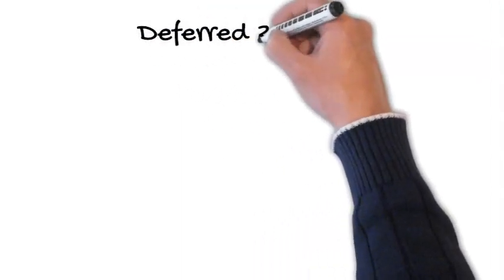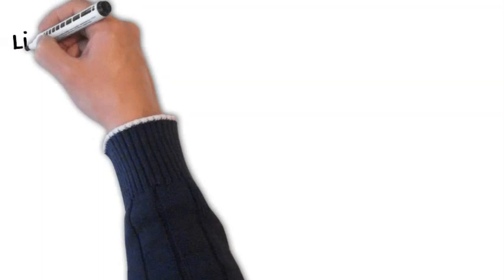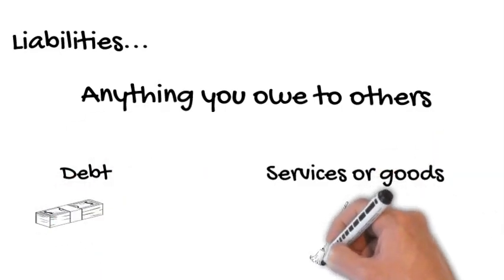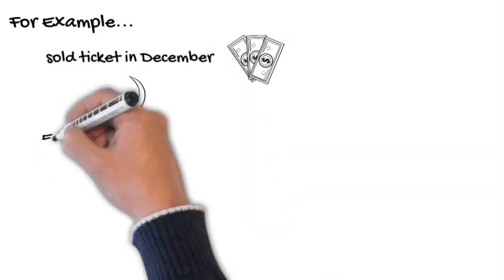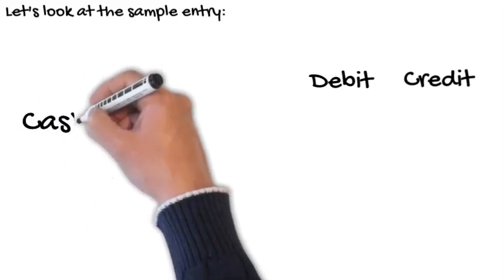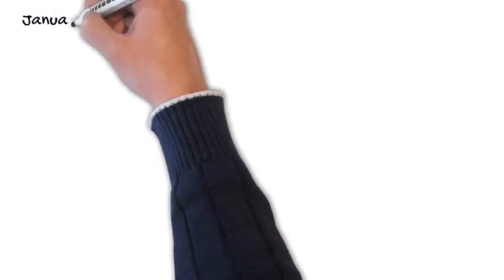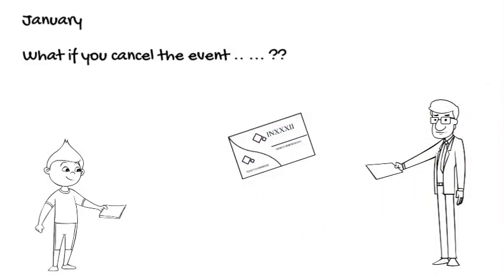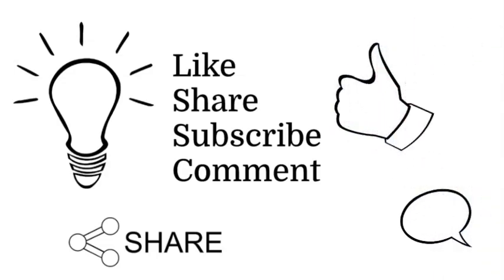Deferred Revenue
Deferred Revenue, it is a liability and appears on the statement of financial position , also known as the balance sheet.

Accounting basics explained.